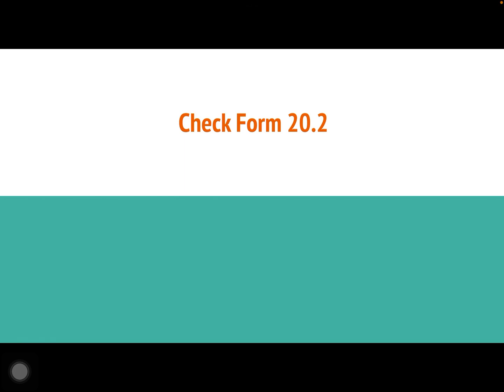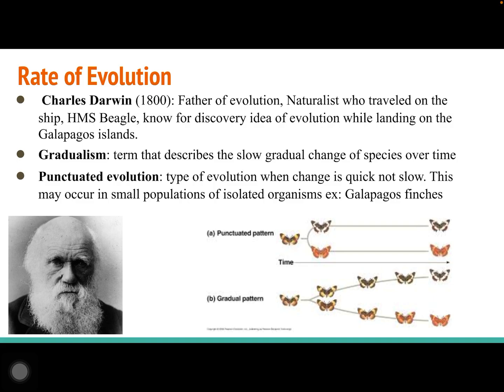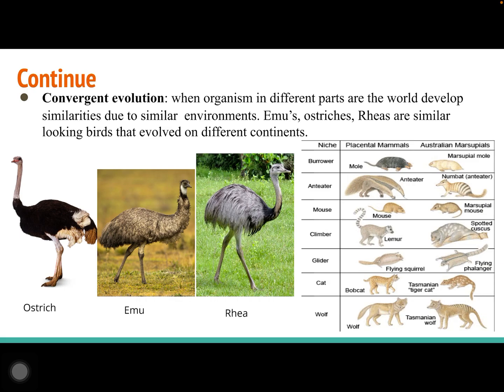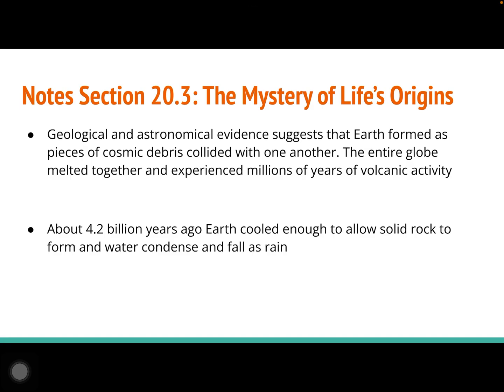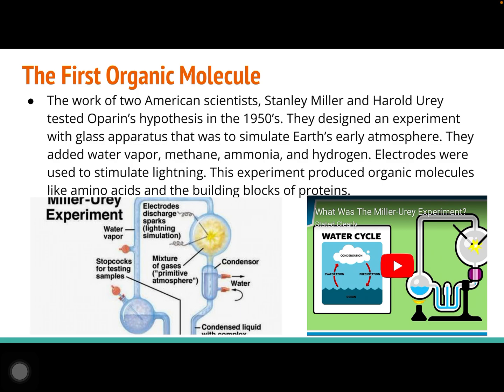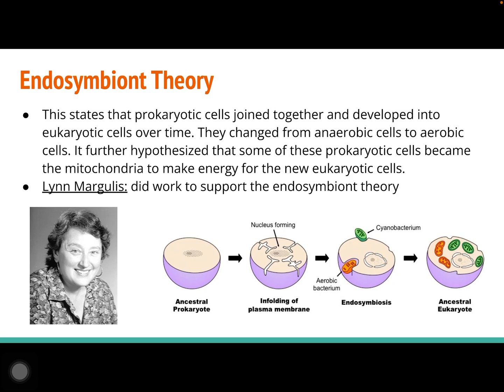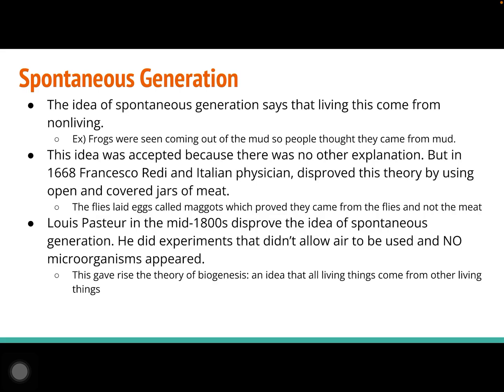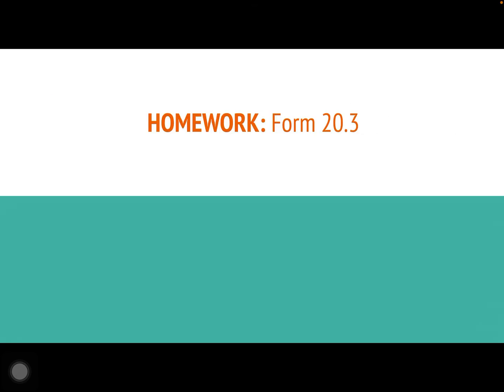Willms 20.2 Leacture 2023